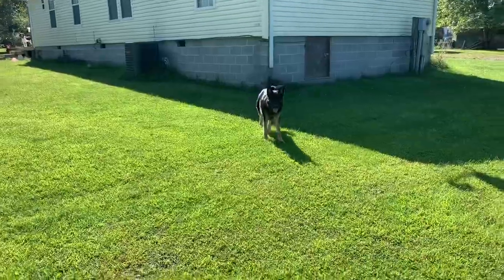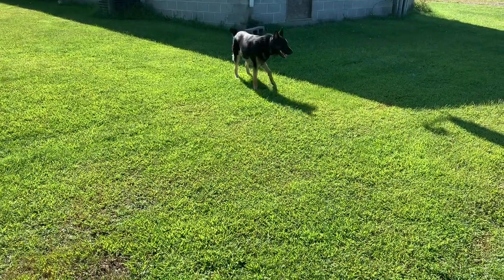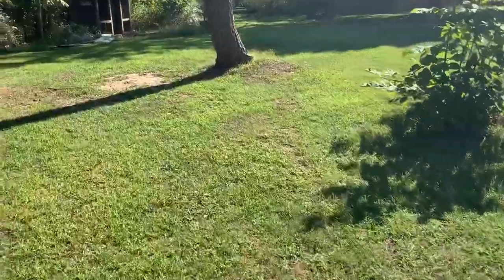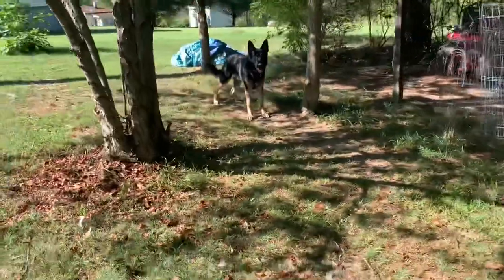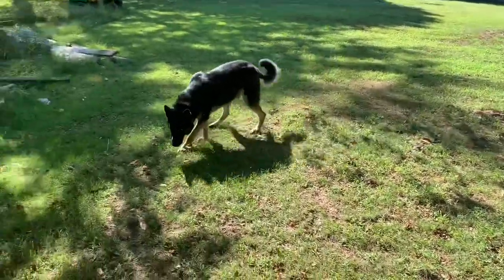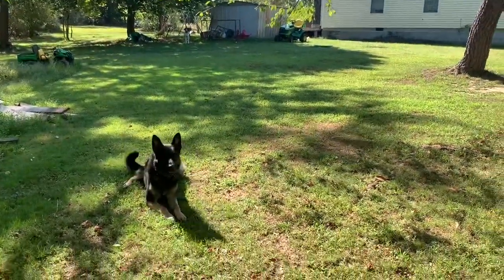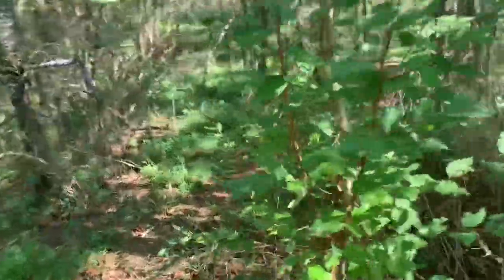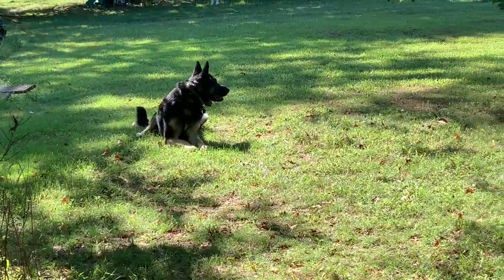Wireless pet fence ( how it works )👌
This is a video on showing you how well a wireless pet fence works! It’s great how you can let your pups run free!